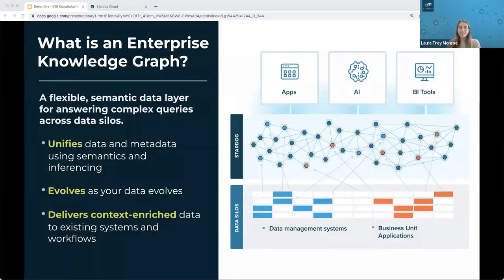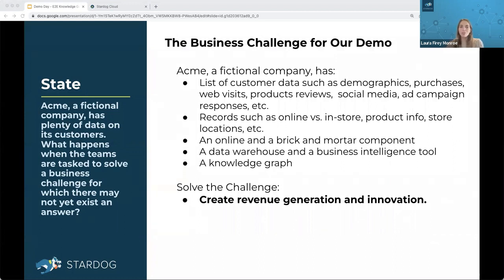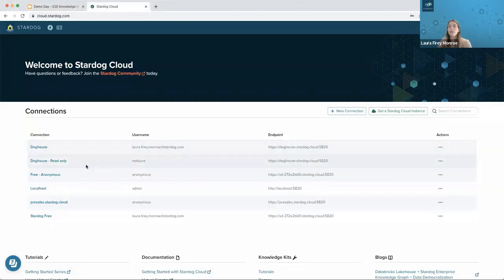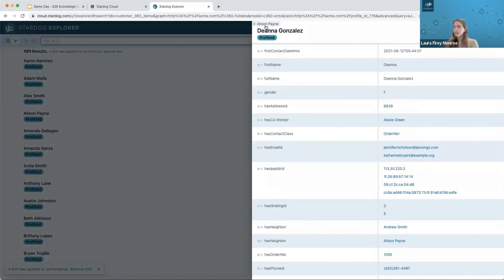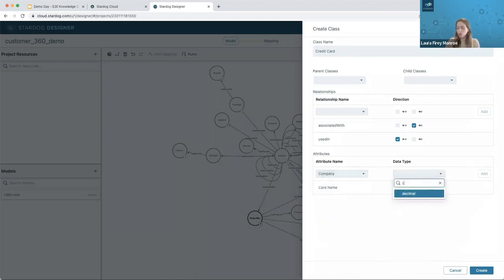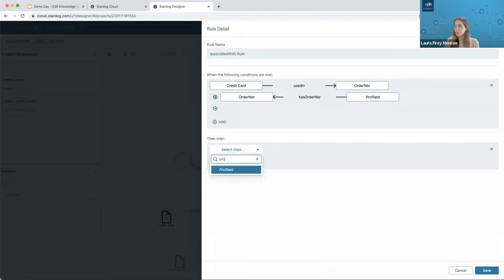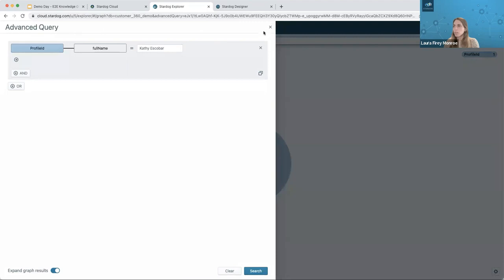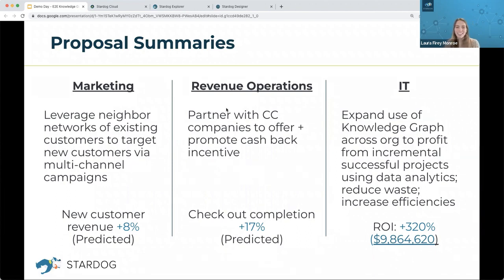Demo Day Enterprise Knowledge Graph End to End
The Stardog Enterprise Knowledge Graph Platform enables users to create a flexible, reusable data layer for answering complex queries across data silos. The knowledge graph unifies data based on its meaning, creating a connected network of knowledge to power your business. But how do the tools within the platform achieve this, and who is best suited as the end-user for each tool?

Join us for this on-demand demo day, where we walk through each of the tools in our platform: Studio, Explorer, and Designer, and highlight features that power the semantic layer for various user personas.

Webinar structure:
  - 15 minutes of demo
  - 15 minutes of Q+A